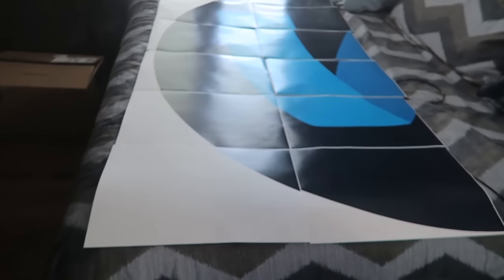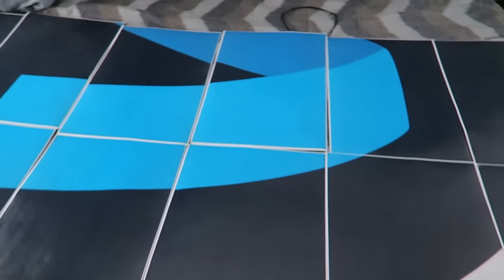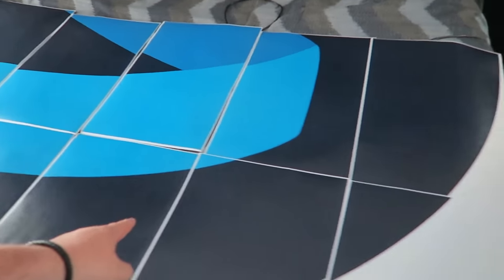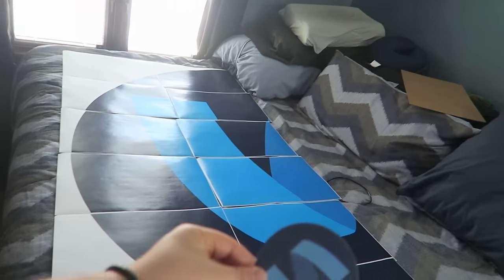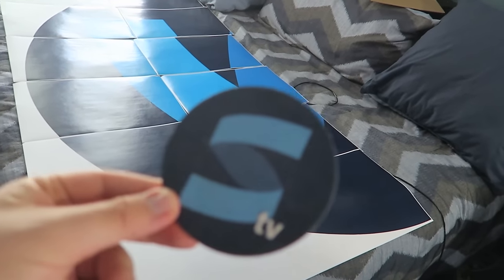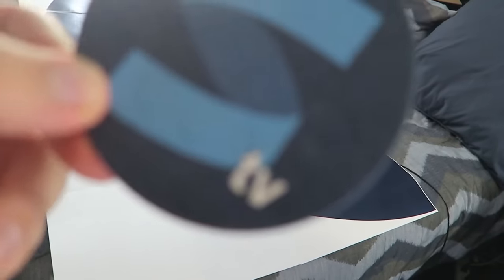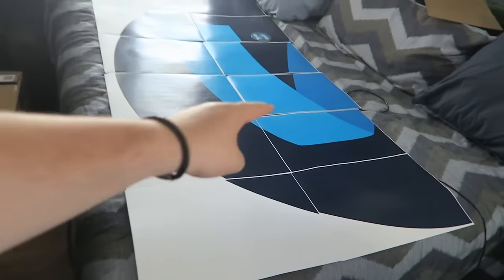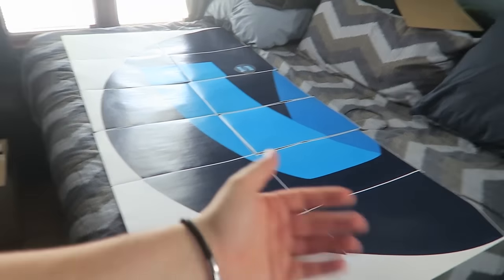DIY Tutorial for HUGE Cheap Wall Art! - Pimp Matt's Setup #19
DIY Fathead/wall art for super cheap!

**UPDATE: I was contacted by the site above and was told their was a bug which caused the misalignment... WONDERFUL.

Since it wasn't the printer's fault, here is who printed mine!